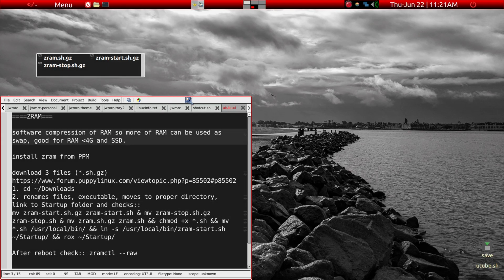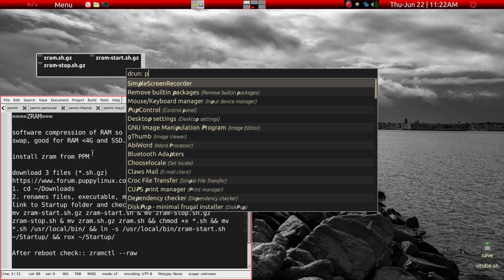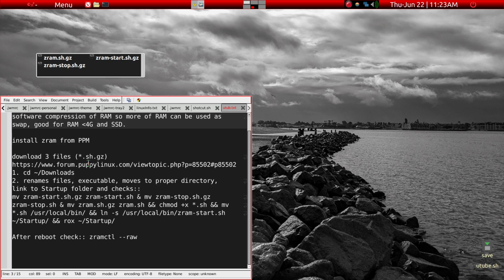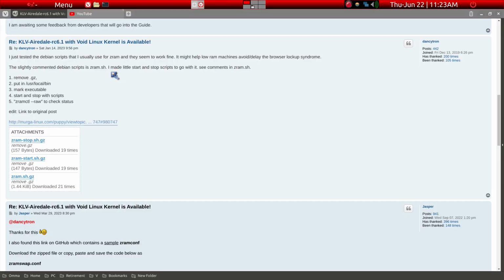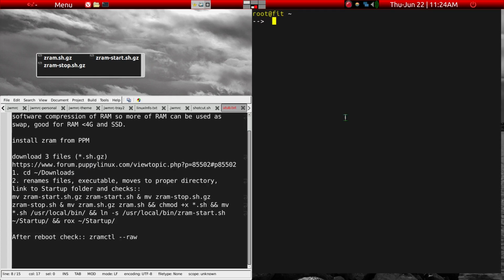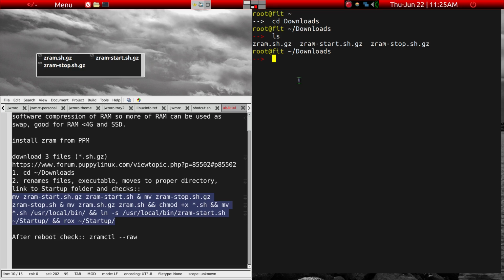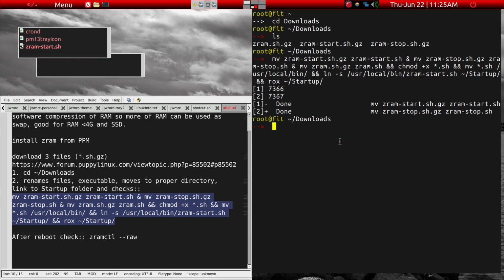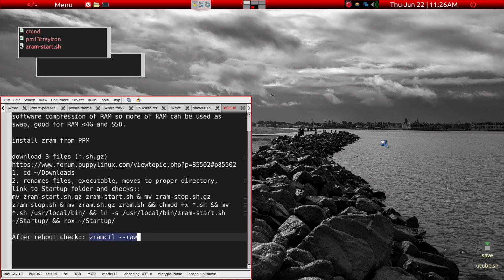zram setup in puppylinux: increase speed for less than 4G of RAM PCs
@puppy_BYTE shows how to install and setup zram for puppylinux running on less than 4G of RAM.

1. cd ~/Downloads
2. renames files, executable, moves to proper directory, link to Startup folder and checks::
mv zram-start.sh.gz zram-start.sh & mv zram-stop.sh.gz zram-stop.sh & mv zram.sh.gz zram.sh && chmod +x *.sh && mv *.sh /usr/local/bin/ && ln -s /usr/local/bin/zram-start.sh ~/Startup/ && rox ~/Startup/

After reboot check:: zramctl --raw